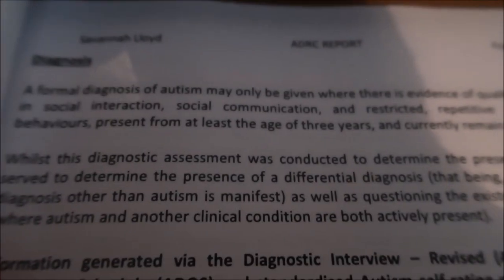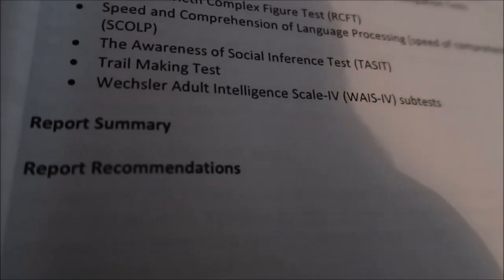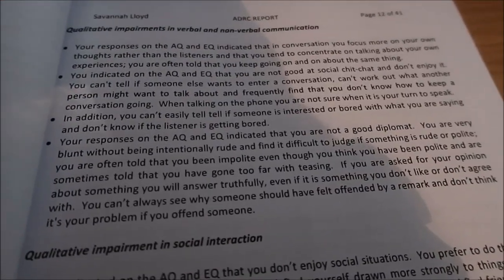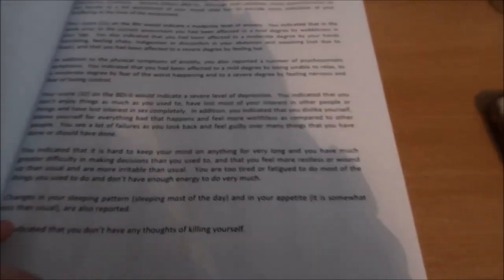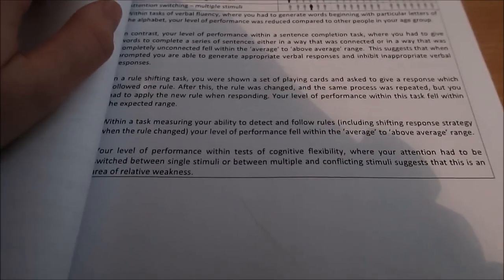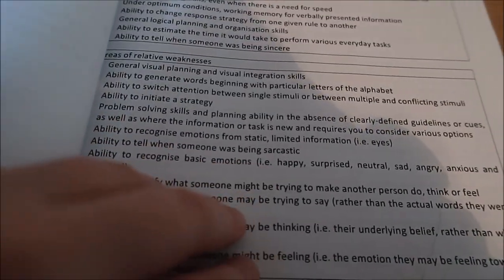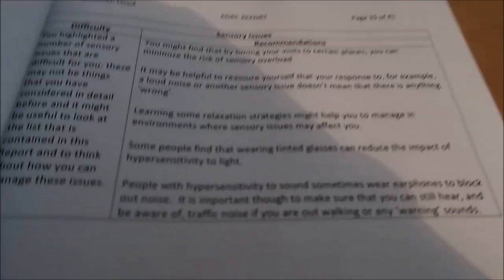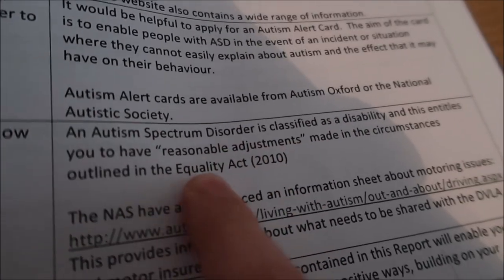A Look Through My Adult Autism Assessment Report UK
apps:
QuickQues
Social Skills
Emotion-X